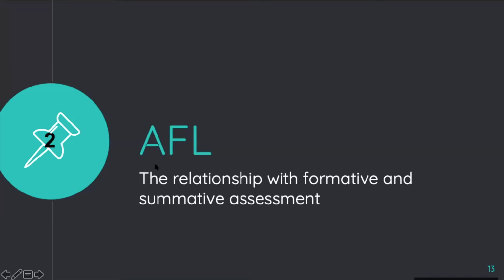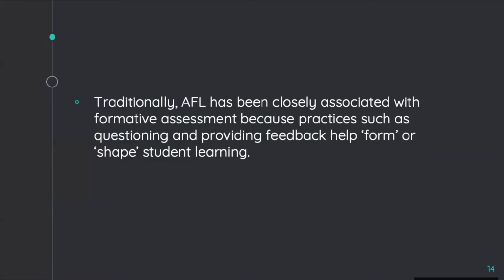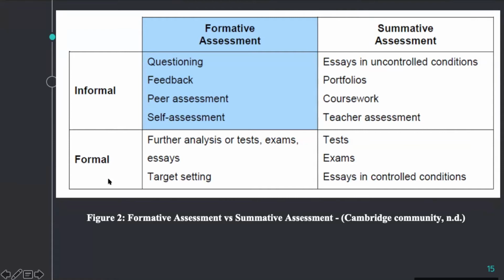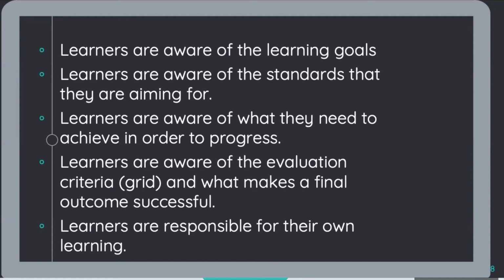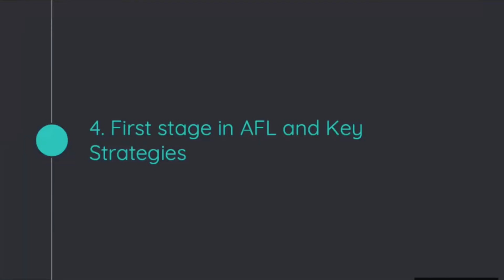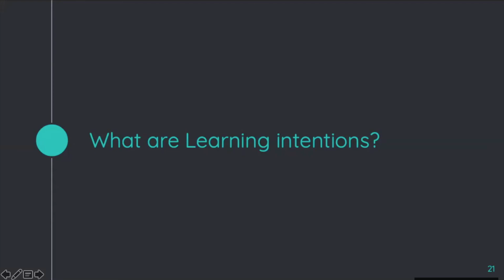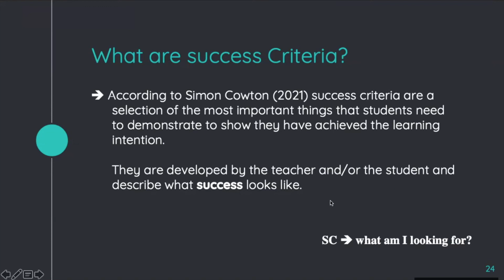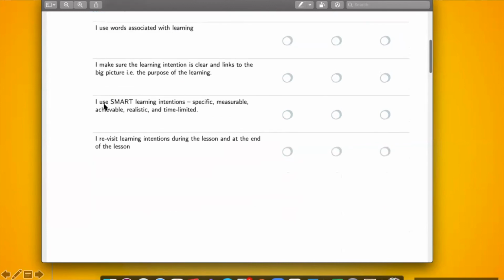Assessment For Learning 101 Part 2 | ELT Session 23 Aicha ADOUI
Prof Aicha Adoui: An Educator and Content Creator, ESP Trainer at the Complex in the Field of New Technologies, Offshoring and Electronics Oujda, Doctoral Candidate at Mohammed First University and TESOL ASU certified. Aicha is also a Program Coordinator at the American Space Oujda and a department of state exchange ALUMNI. Her research focuses are Education, Technology, Intercultural Communication and International Relations.

ELT Program Oujda